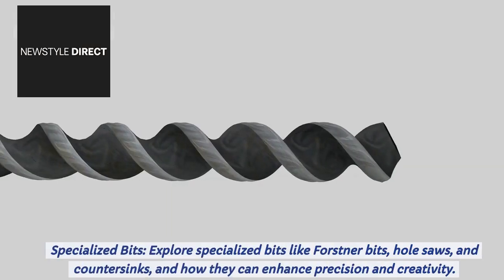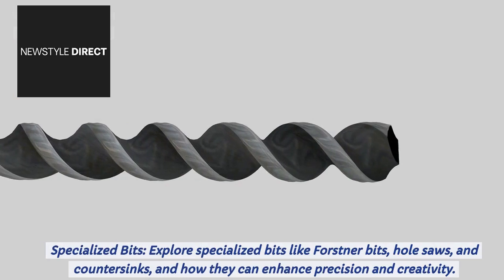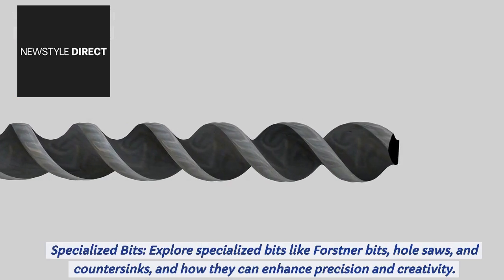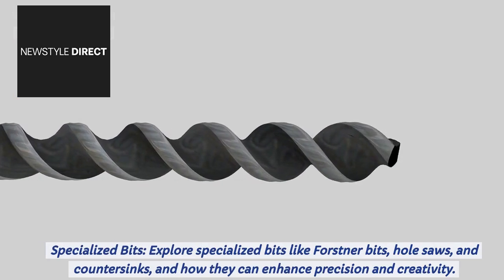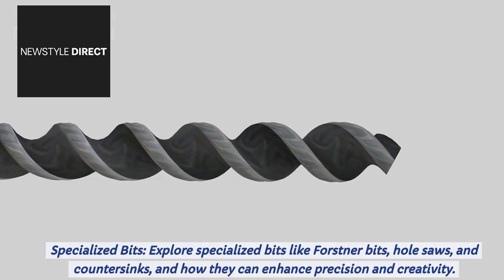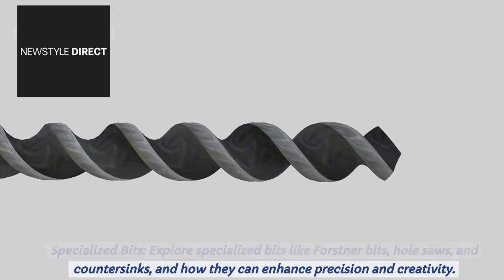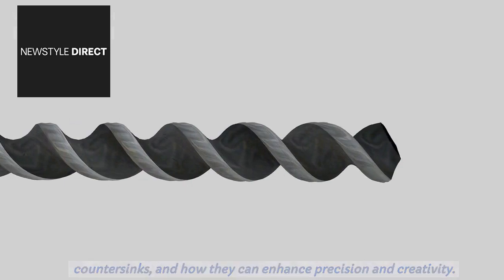Drill Bits : Choosing the Right Bit for Your Project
Discover the art of selecting the perfect drill bit for your project, ensuring precision and efficiency in your drilling endeavors.

for more details.